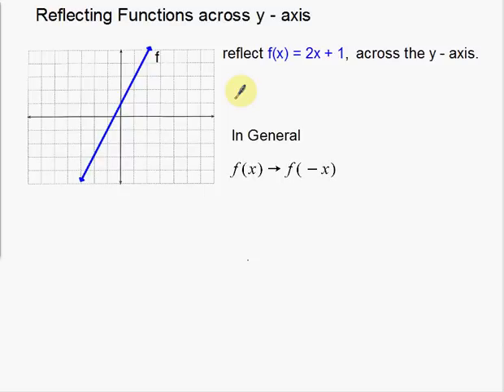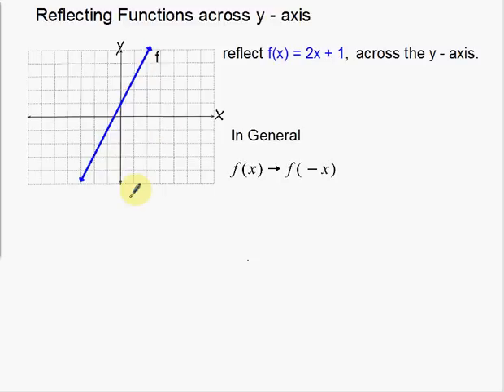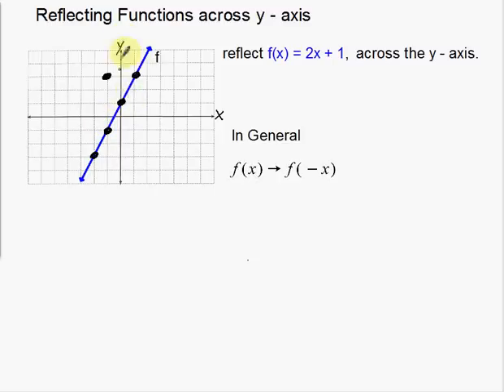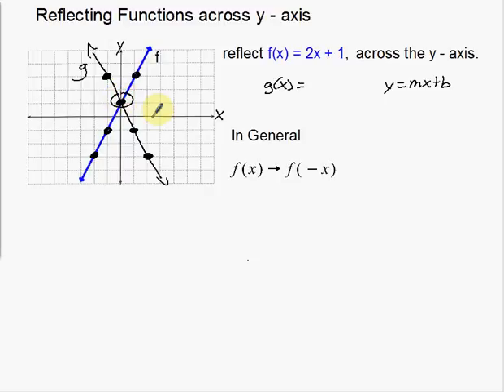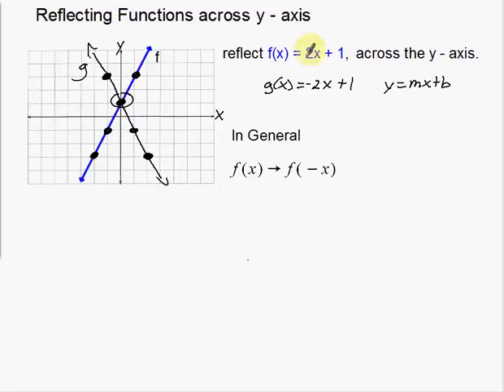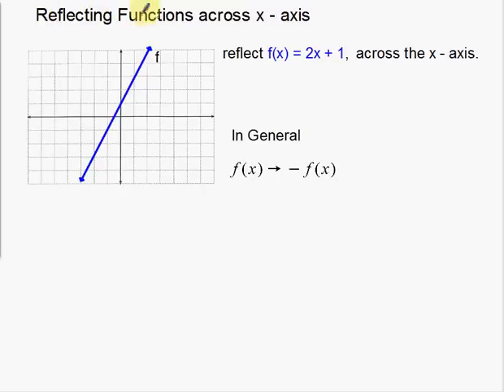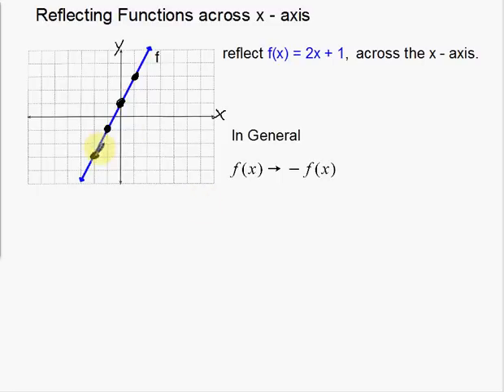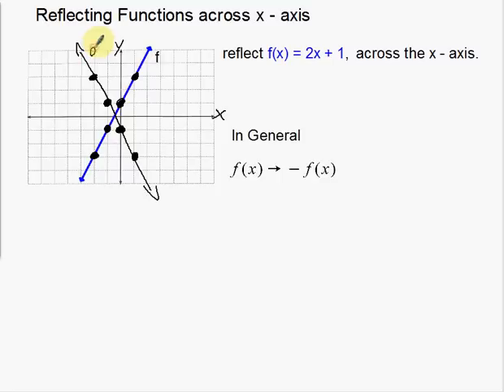Linear Reflections Across x and y axis